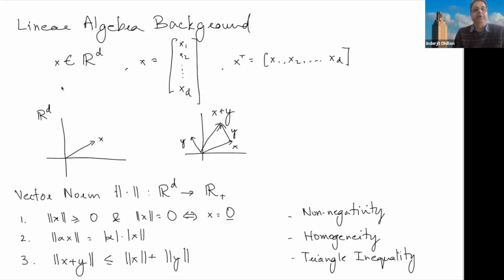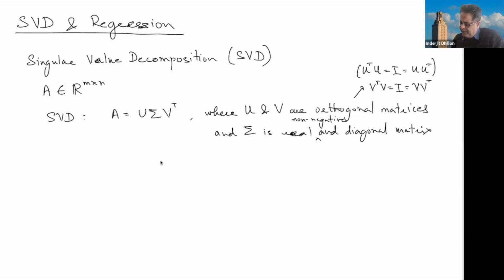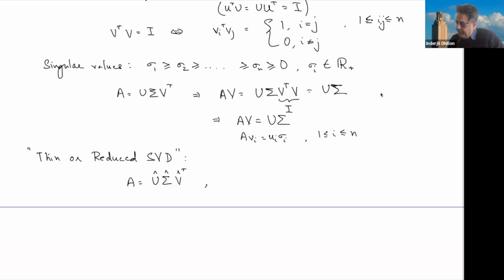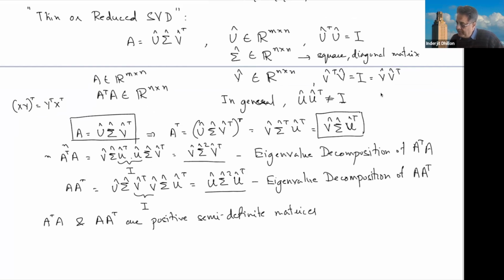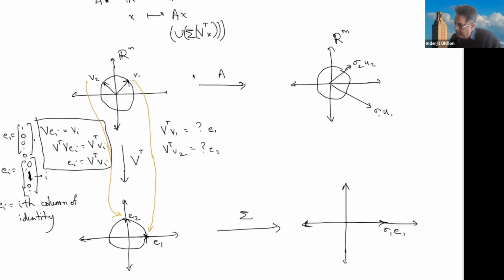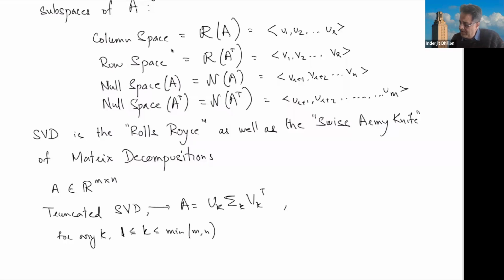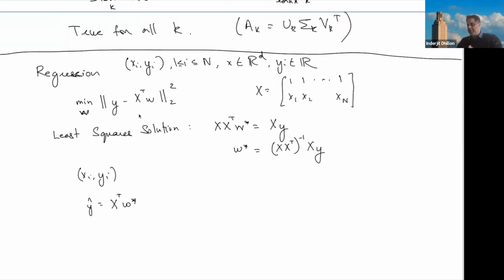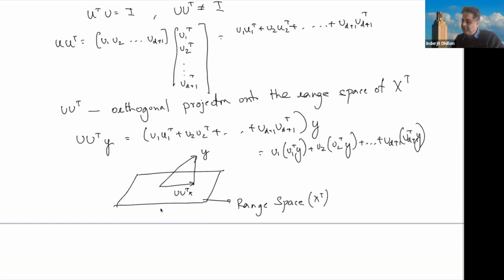Lecture 3 (SVD and Regression) | Machine Learning CS391L - Spring 2025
This lecture is part of the graduate-level machine learning course offered at The University of Texas at Austin.  This is Lecture 3 - SVD and Regression. In this lecture, we will talk more on linear algebra tools, specifically, about SVD, and see how it is connected to linear regression problem we saw in Lecture 1.